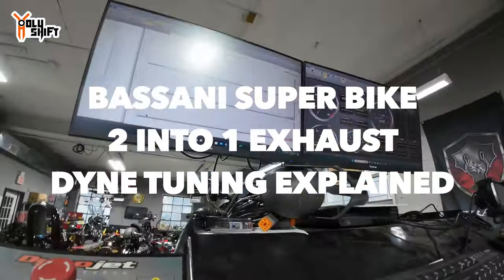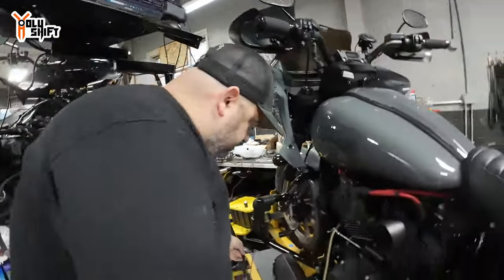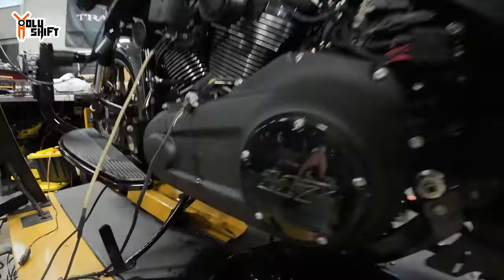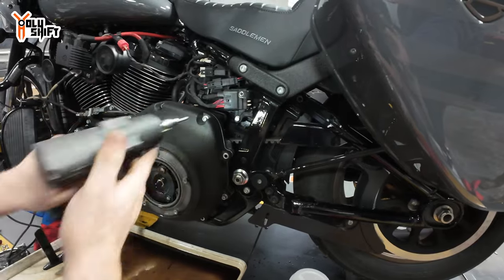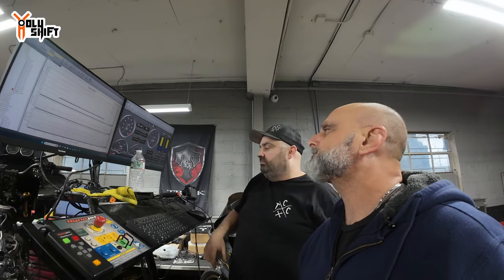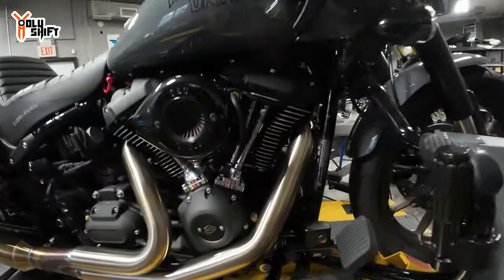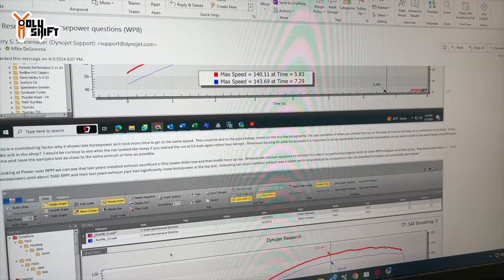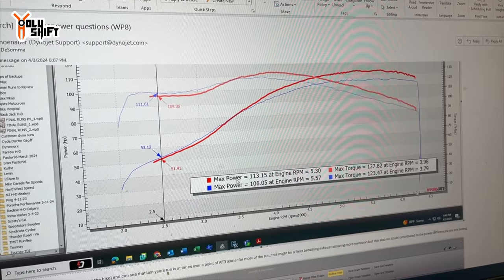My Bike On Fire ! Tuning Bassani Super Bike 2-1 Exhaust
My Harley is on fire!  During our dyno tune session at Torque custom cycles, as we were tuning my new Bassani Super Bike exhaust 2 into 1, Suddenly, without any warning, heavy smoke appeared from the exhaust area. Luckily, we found out that it was the oil breather dripping oil onto the hot exhaust.

The vented transmission cover that let the excessive air pressure to be vented out

Shop installed -  Torque Custom Cycles

Riser that I installed -

Seat -
Saddlemen Touring step-up seat. Tuck & Roll design with back rest